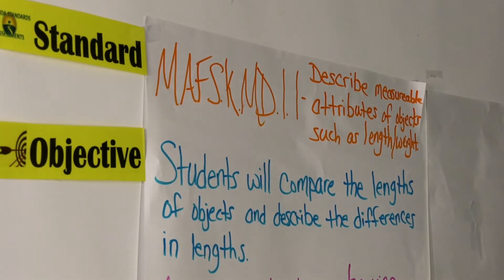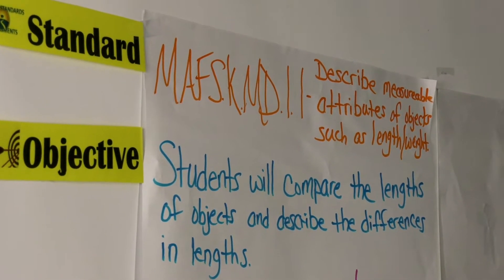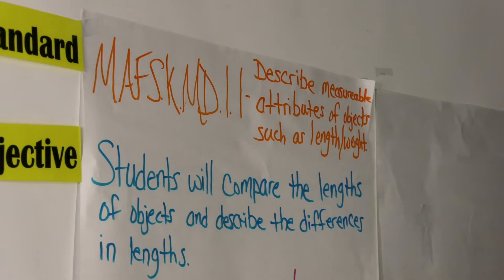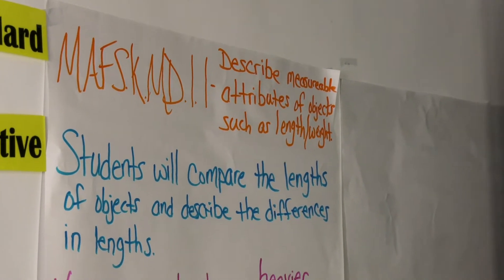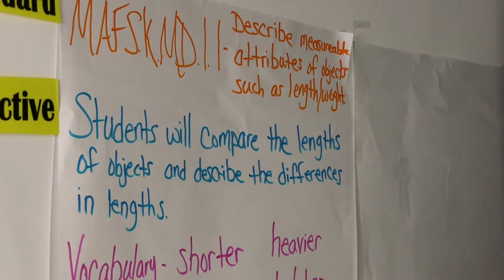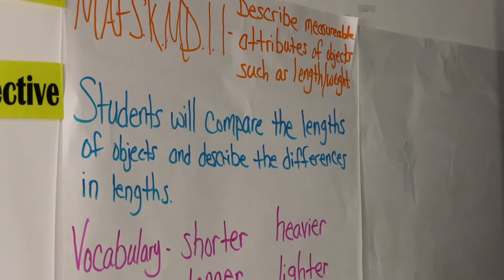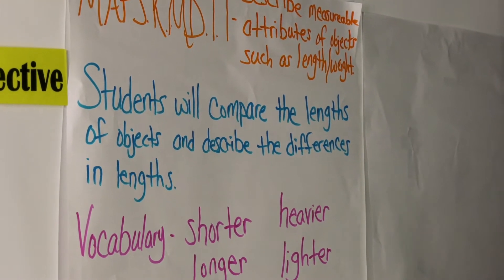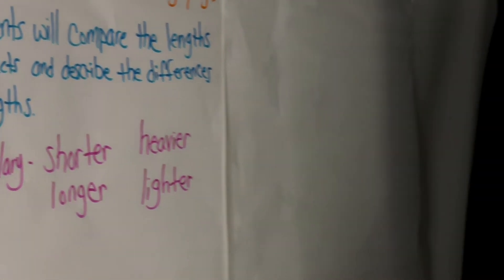W6T MATH K 1